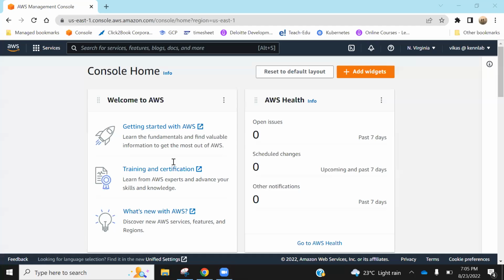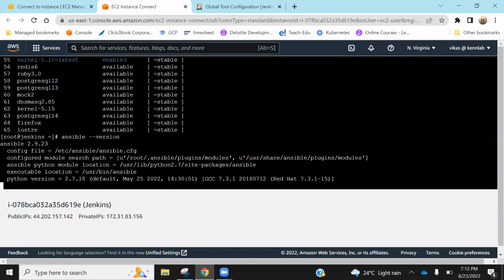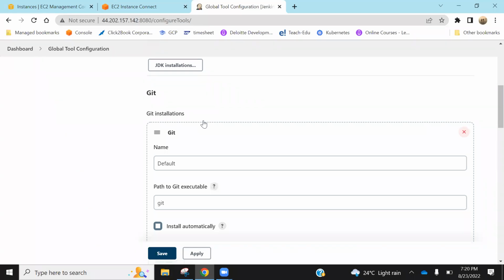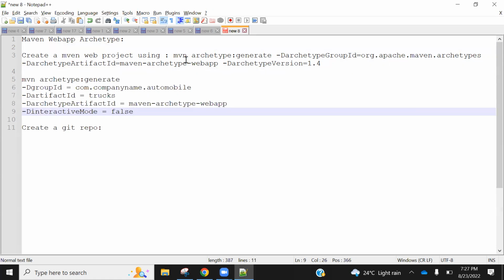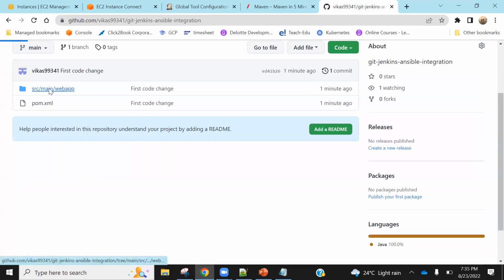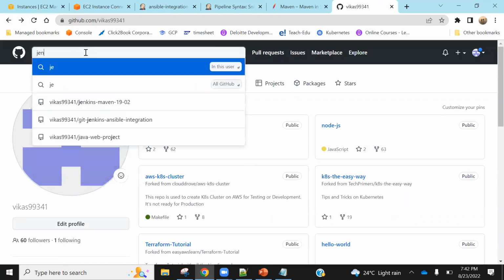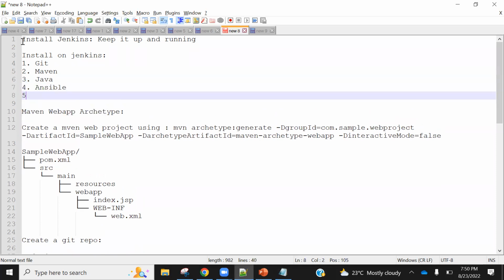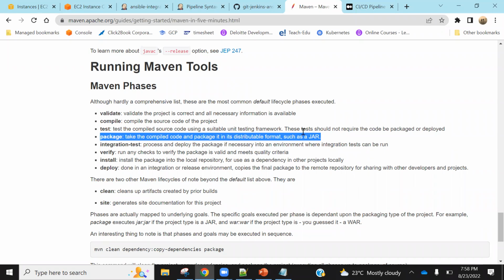DevOps Regular Session 19